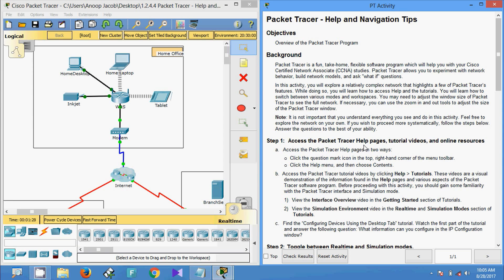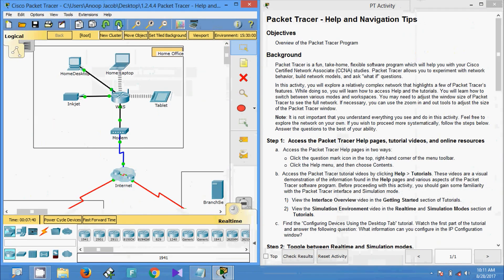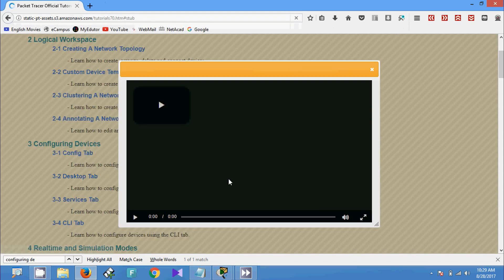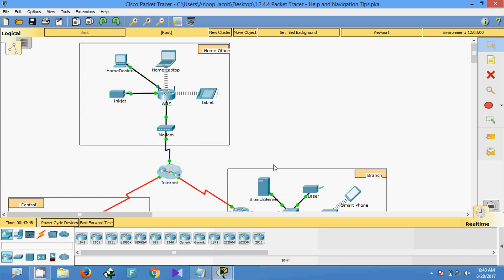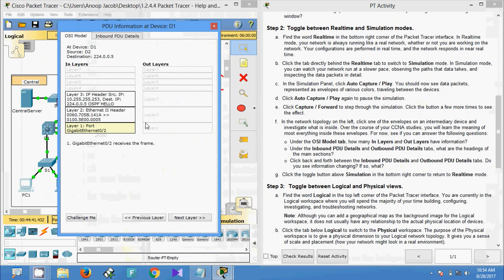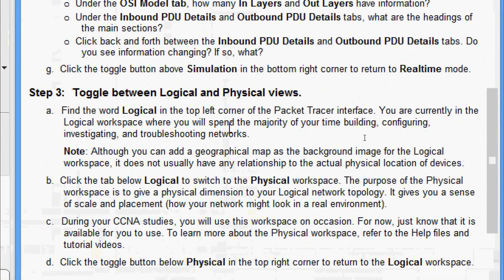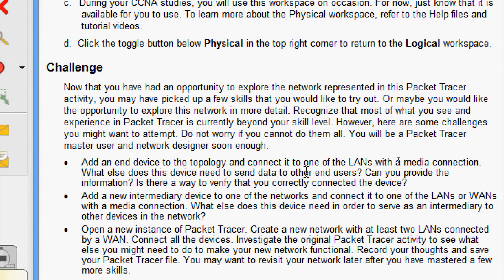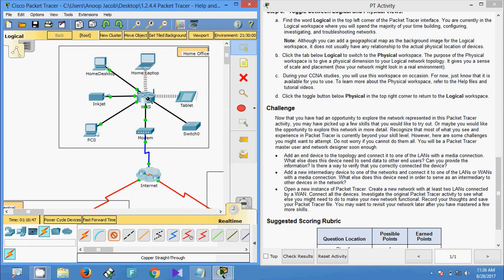1.2.4.4 Packet Tracer - Help and Navigation Tips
This video shows packet tracer introduction help and Navigation Tips